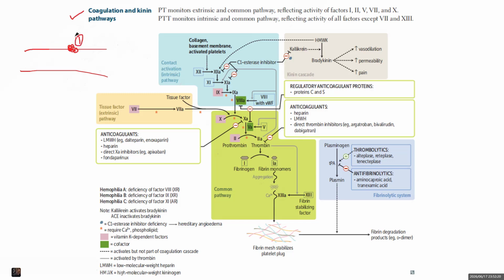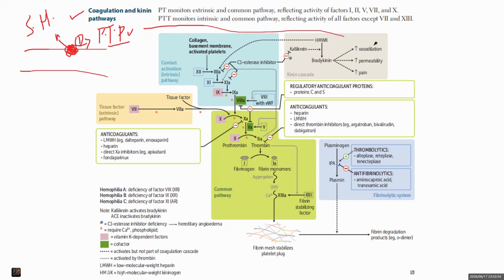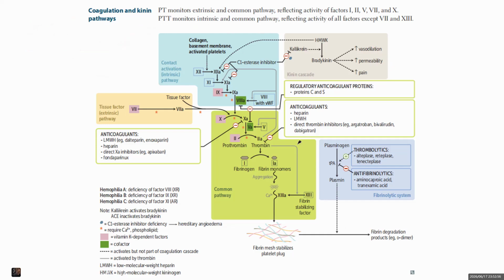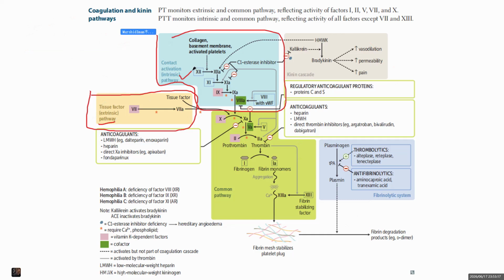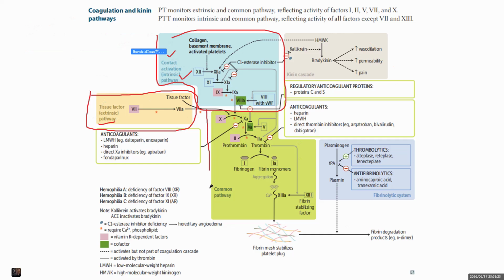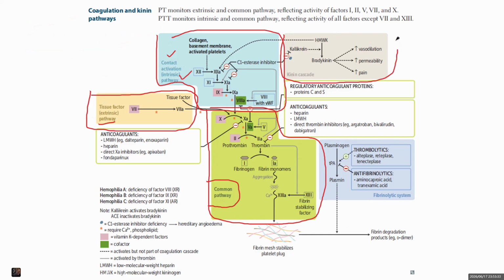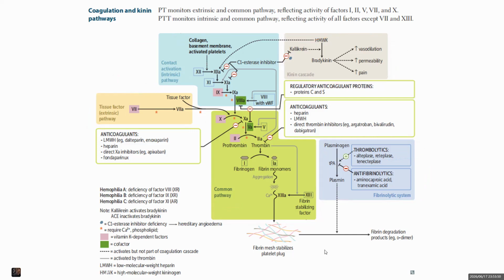Coagulation and Kinin Pathways. PART-1